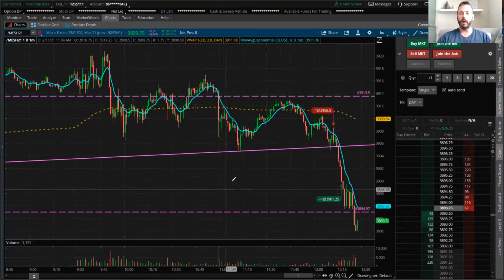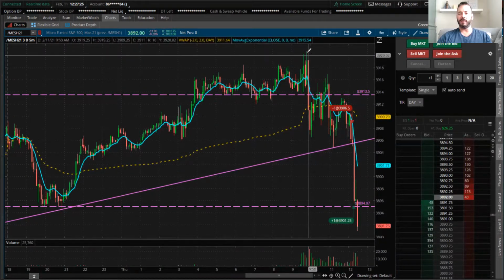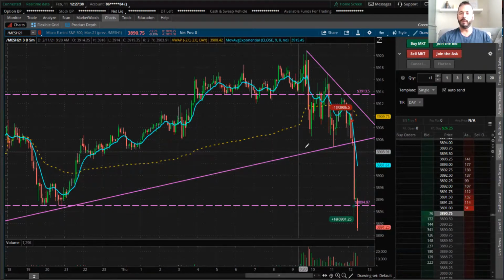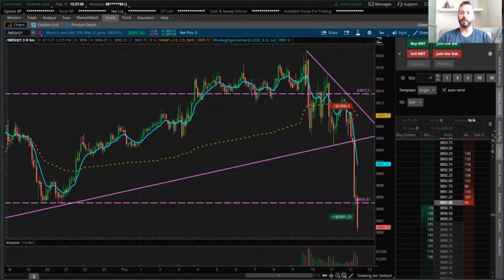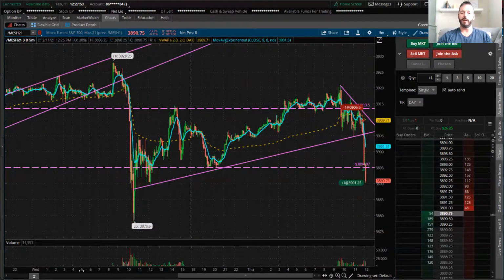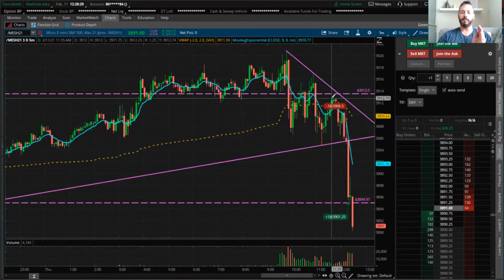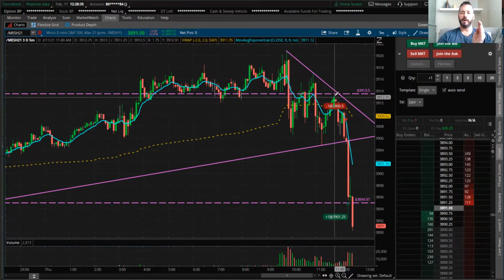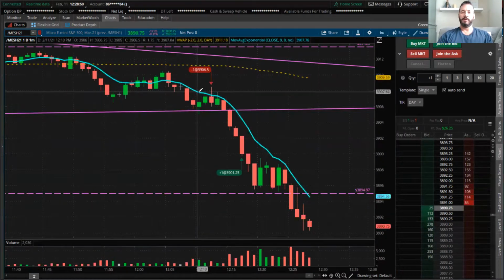Learn How to Day Trade! MY STRATEGY EXPLAINED in this TRADE RECAP Scalping S&P 500 E-Mini Futures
Hey Guys and Girls! Welcome back to the channel! Become proficient in TECHNICAL ANALYSIS and you will see you will become consistently profitable trading the markets.

I recommend studying charts for 2-3 hours at a time (any more than that and you will start to fade). You can try to get in a total of 3 sessions per day, this will help you learn how to spot trends and important price levels.

I'm here for you, remember that...If you have any questions at all leave them down in the comment section and I will answer every one of them.